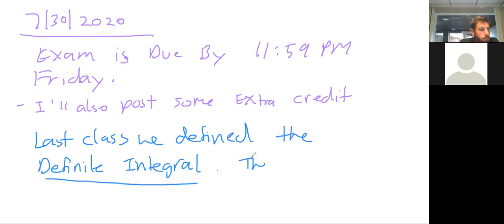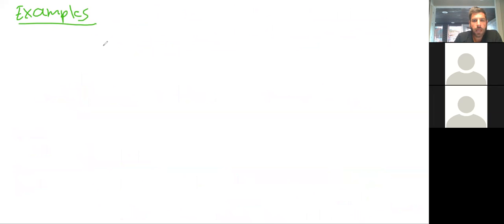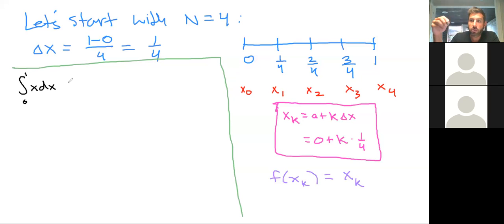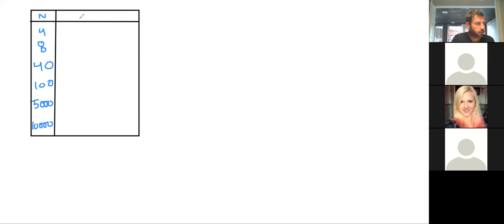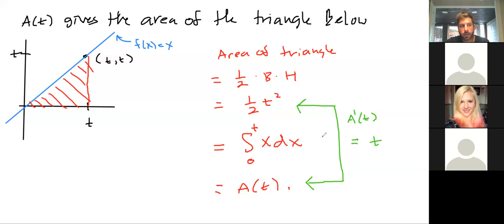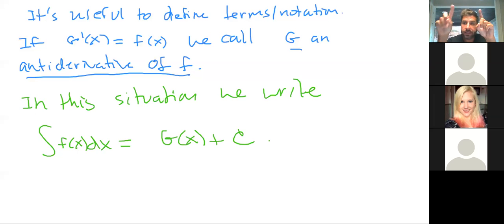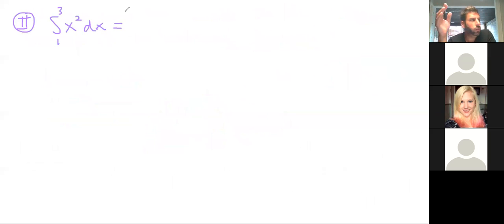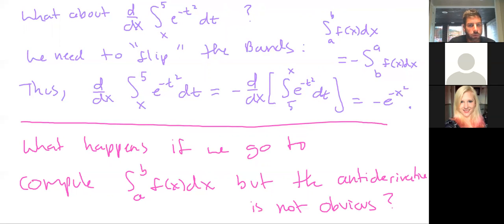Math 1032 7-30-2020